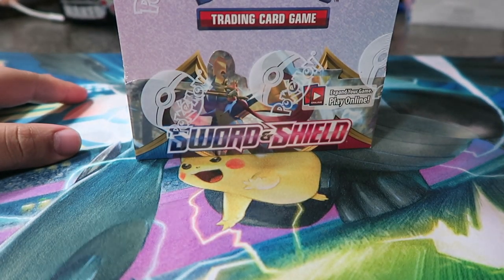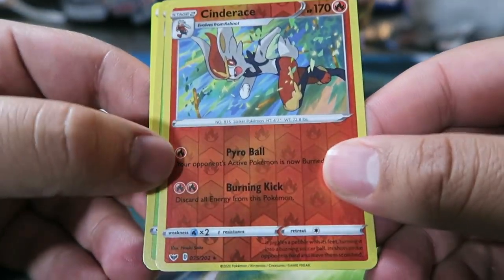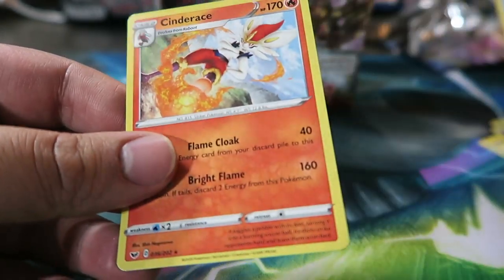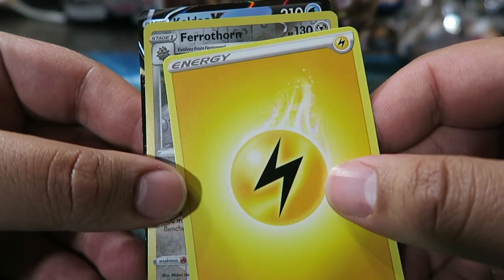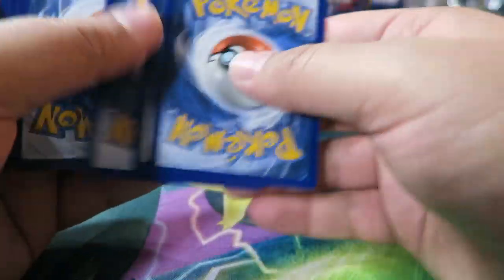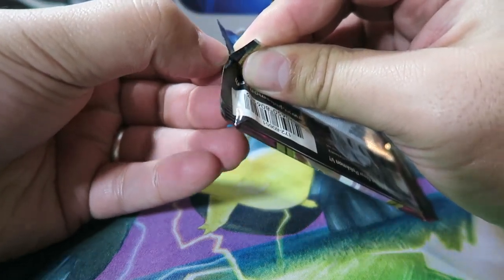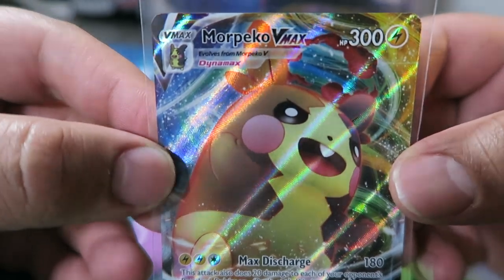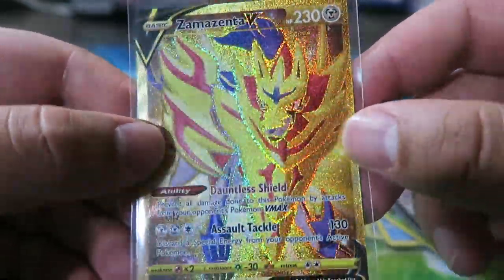Sword and Shield Box 2 Unboxing -- I pulled some gold!!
I unbox another Sword and Shield Box. I pulled one an awesome Zamazenta.